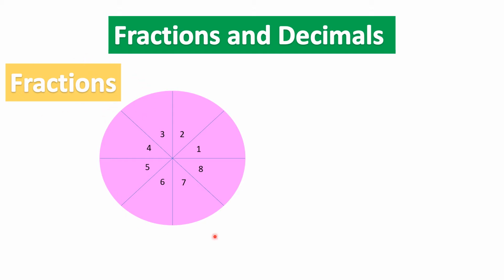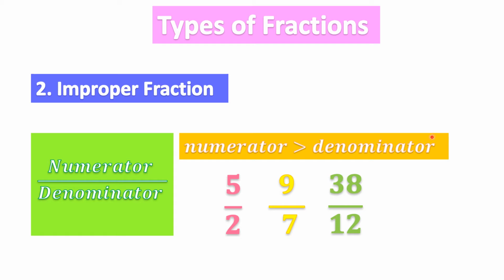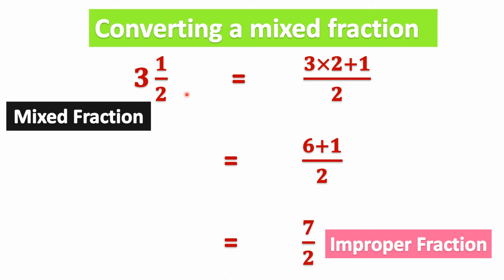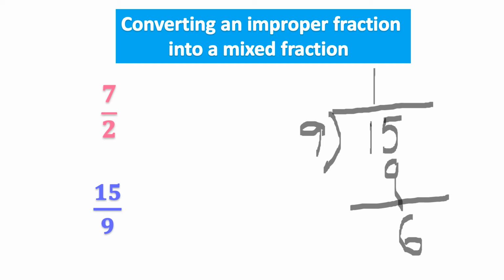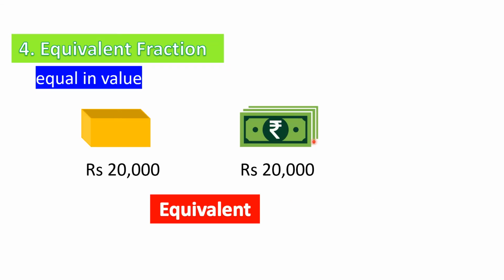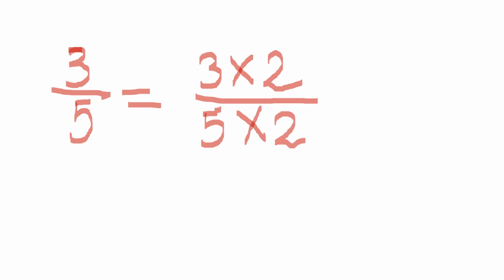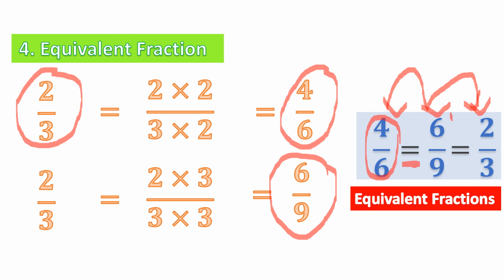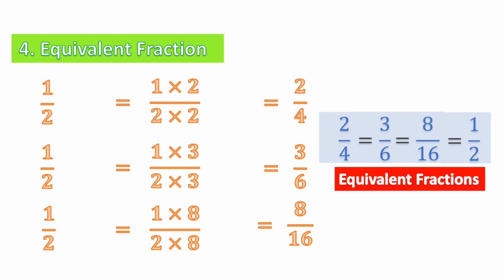04-08-21 |Class -7| Mathematics | Chapter-2 : Fractions - Meaning and Types CBSE MATH CLASS 7